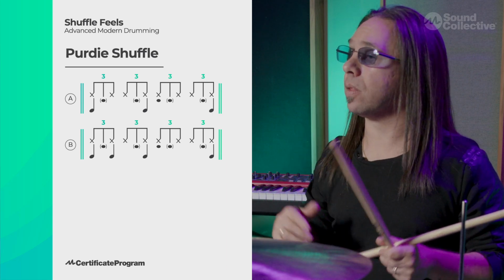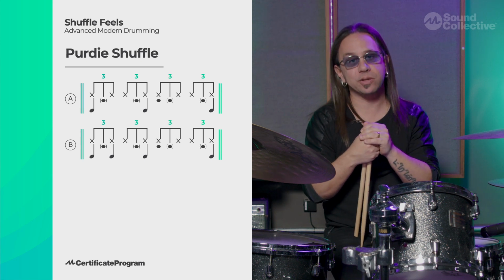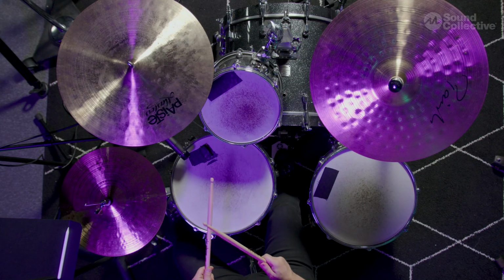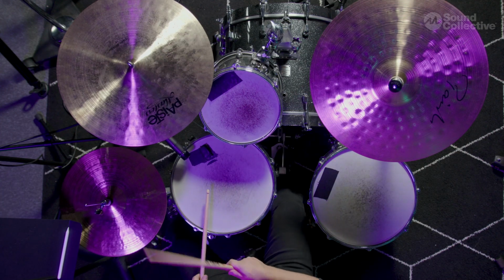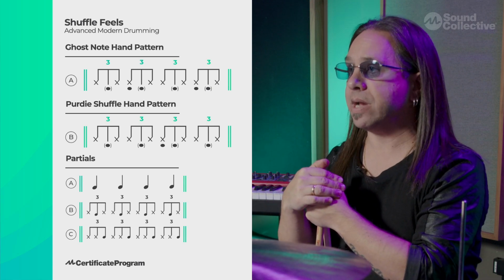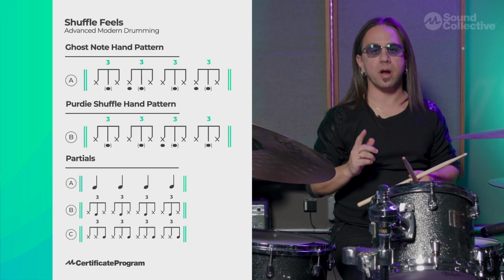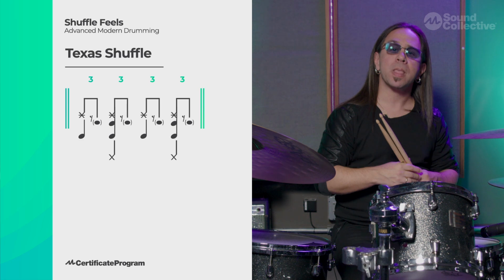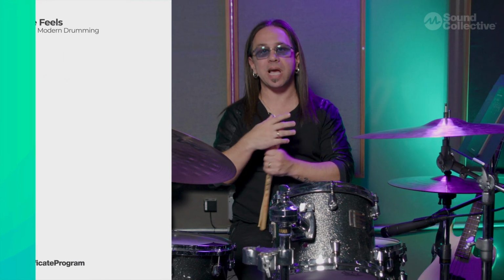Shuffle Feels | Advanced Modern Drumming with Jason Gianni | 3 of 5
In this lesson, Jason covers the usage of various Modern Rock shuffle feels including the Ghost Note Shuffle, the Purdie Shuffle and the Texas Shuffle.